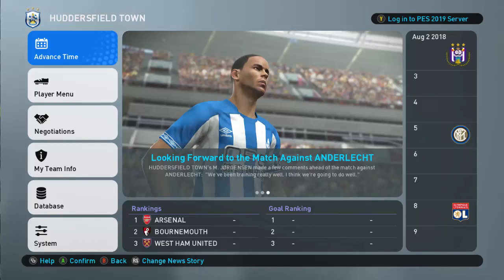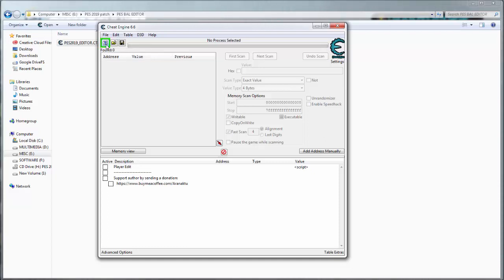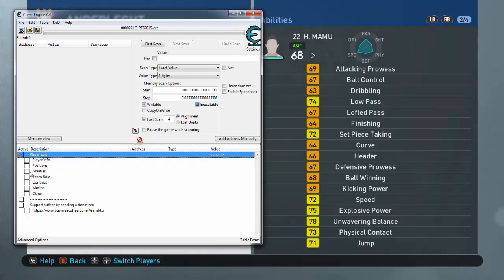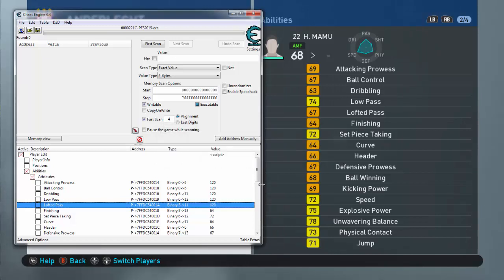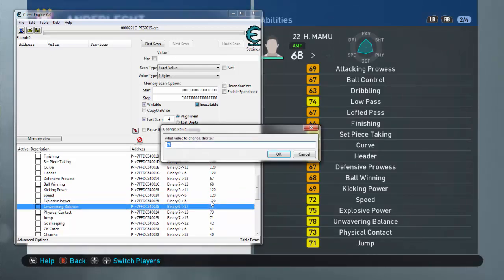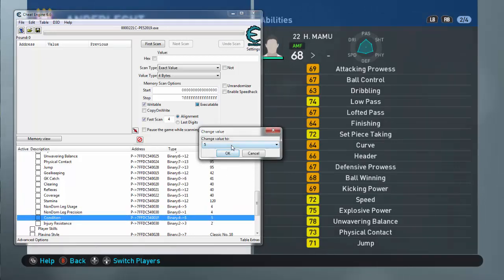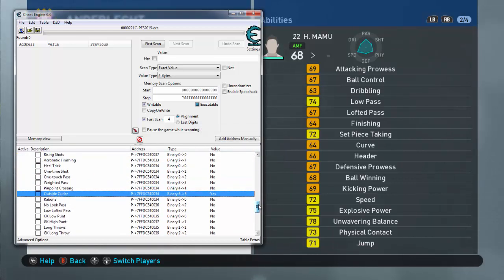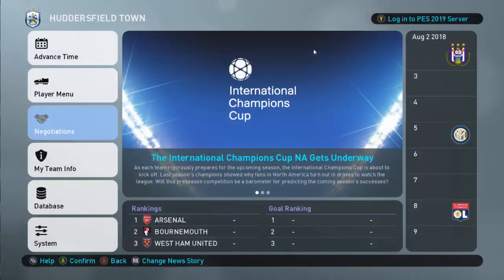[PES 2019 PC] PES 2019 BAL Cheat Engine with Cheat Table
Pro Evolution Soccer 2019 Become a Legend Cheat Engine Cheat
PES 2019 Cheat Engine Cheat Table

THIS IS PC ONLY

Hello Guys I am back!